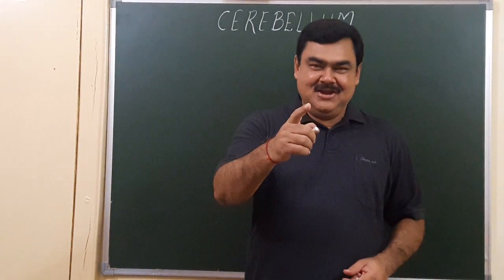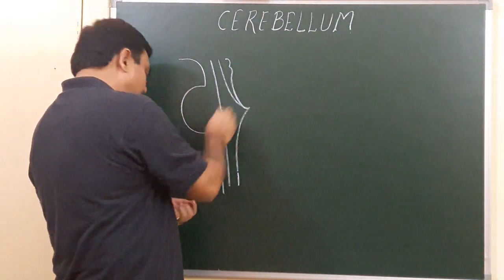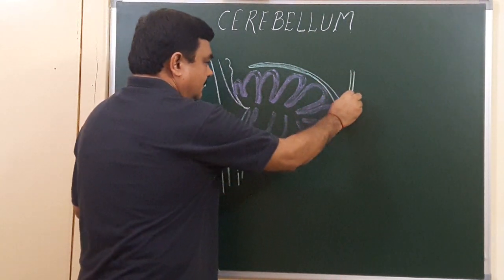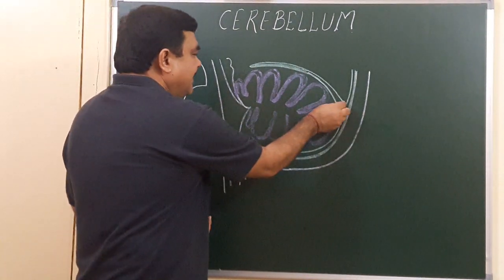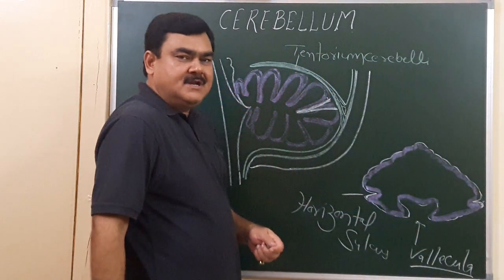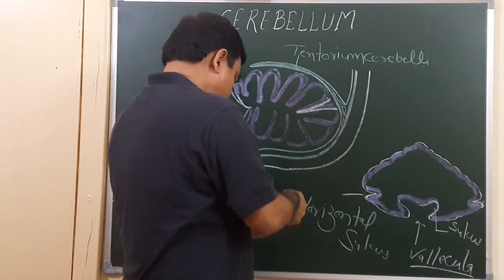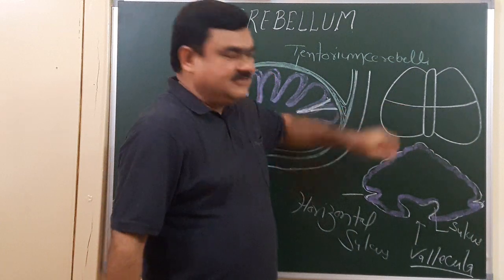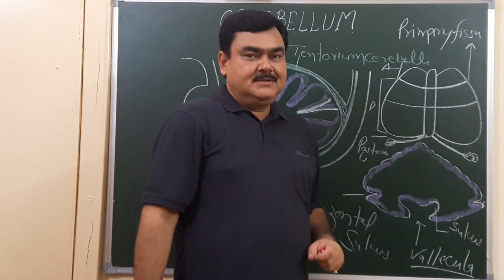Cerebellum part 1/8 BY DR(prof) A K SINGH